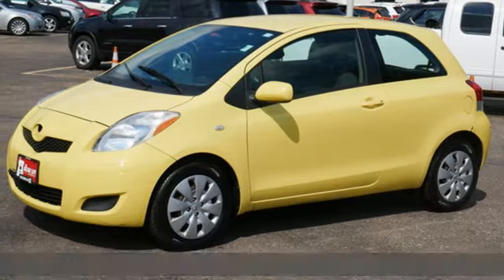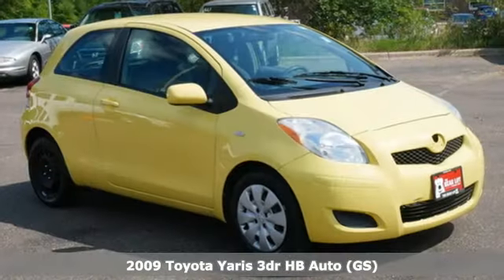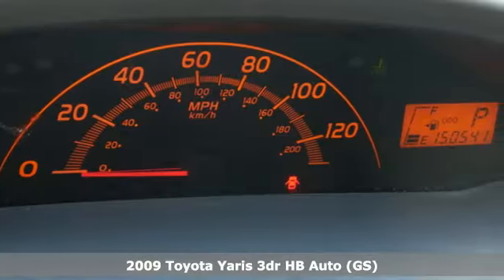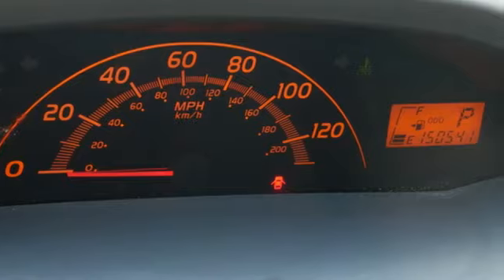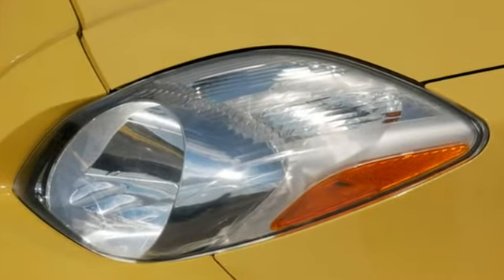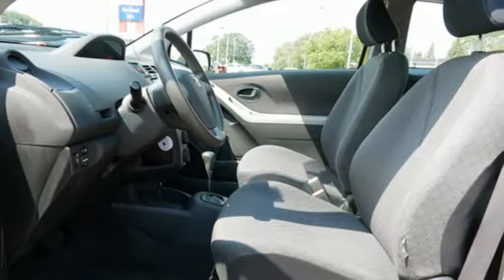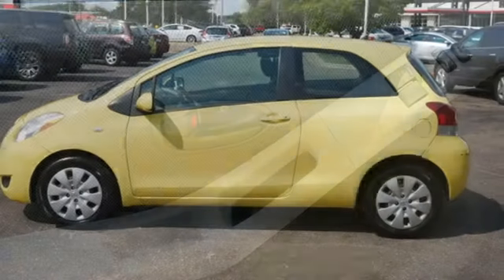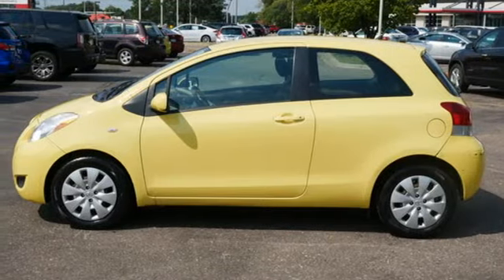2009 Toyota Yaris Minneapolis MN St-Paul, MN MV5556MA - SOLD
Year: 2009
Make: Toyota
Model: Yaris
Trim: 3dr HB Auto S (Natl)
Engine: 91 L 4 Cylinder Engine Cyl.
Transmission: Automatic
Color: Yellow Jolt
Interior: Dark charcoal
Mileage: 150541
Stock #: MV5556MA
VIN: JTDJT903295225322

Address:
2375 County Road 10